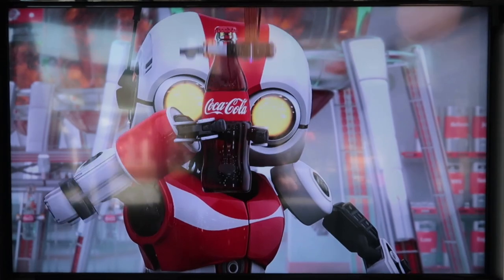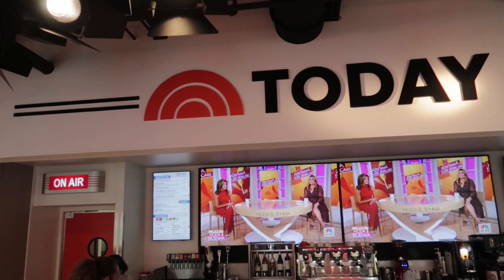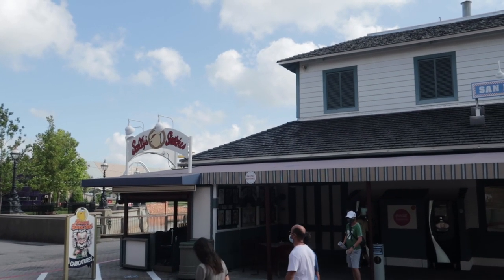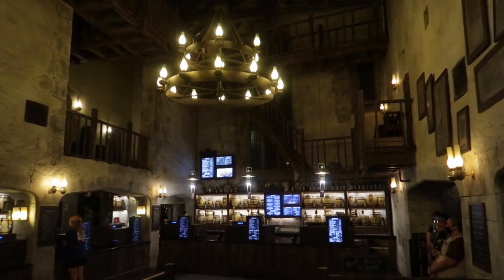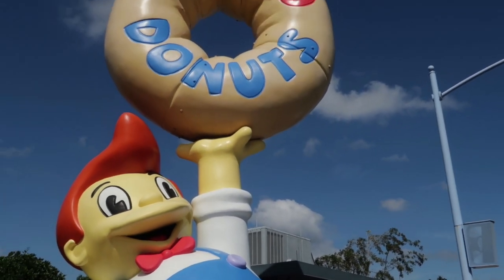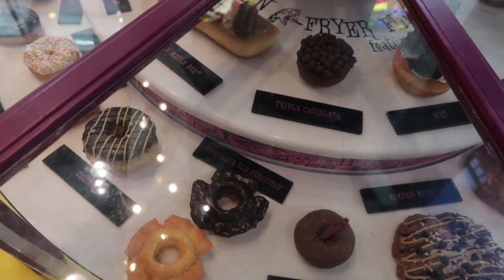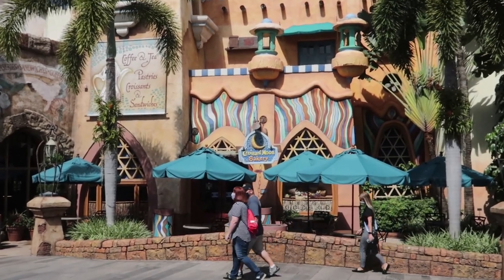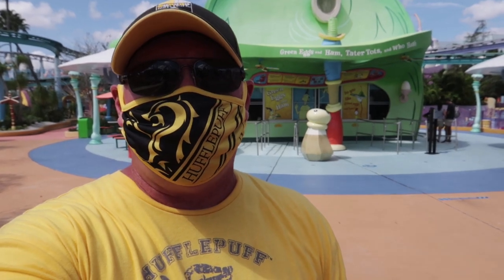Where to Find Breakfast at Universal Orlando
This channel creates content regarding Disney World, Universal Studios Florida, Universal Orlando, Universal’s Islands of Adventure, Epcot, Disneys Animal Kingdom, and Disneys Hollywood Studios.  We are the channel if you what to find out what’s new at Universal Studios or Walt Disney World.

Rix Flix is a participant the following affiliate programs; Amazon Services, LLC Influencers/Associates Program, UnderCoverTourist.com, and ShopDisney, which means we receive a small percentage of the revenue made from purchasing products through links connecting you to their websites and the products available there. This doesn't affect you at all or increase the price of the products.